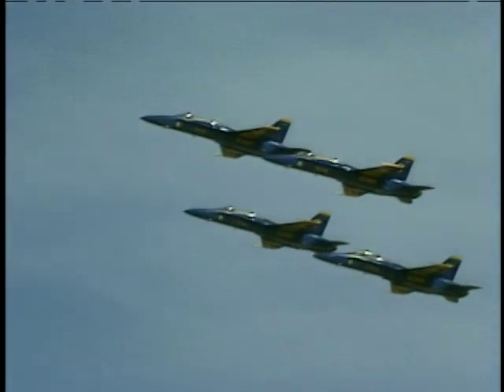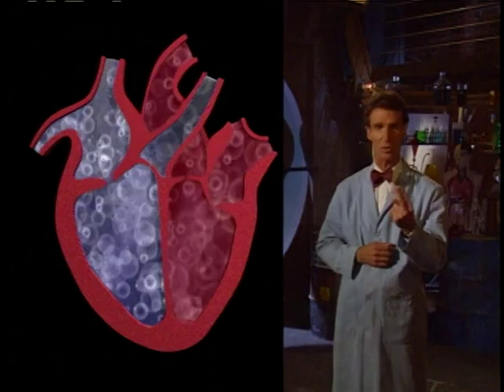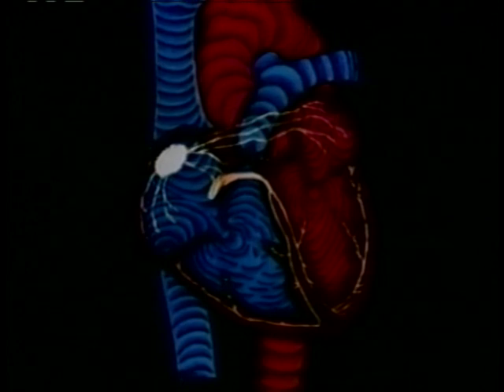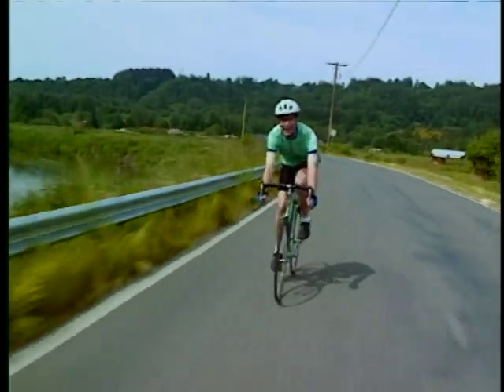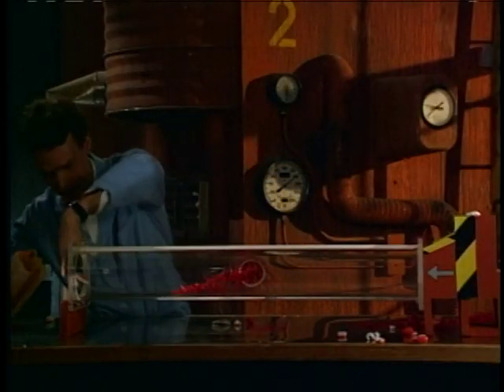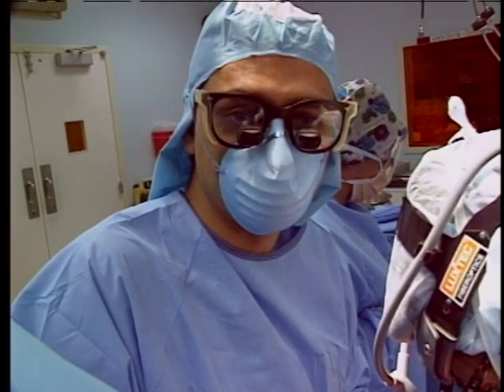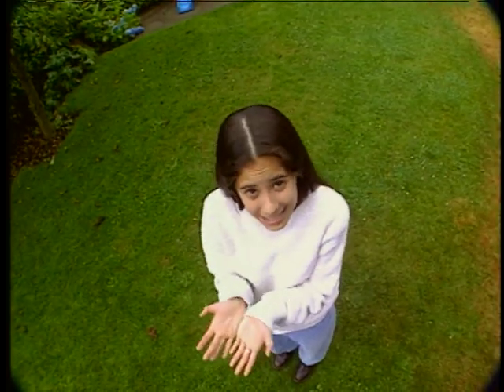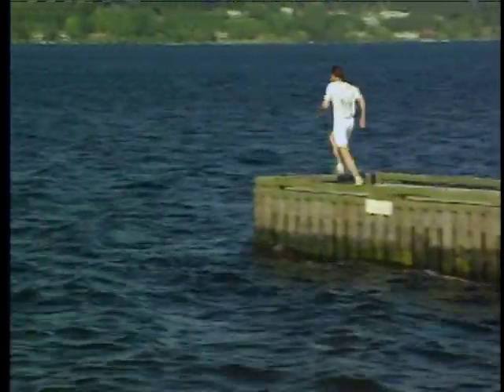Bill Nye The Science Guy - S04E16 - Heart - Best Quality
Episode Description:
Your heart pumps your blood around your body, all hours, every day of the week, to keep you alive. Your heart is about the size of your fist, and it’s made of special muscle called “cardiac” (KAR-dee-ak) muscle. Cardiac muscle lets your heart keep the beat, it can also speed up or slow down, depending on what your body needs. Your heart works like an automatic pump – it squeezes, or contracts, and un-squeezes, or relaxes, to push blood through the four different sections of your heart. Valves, special one-way openings, are like little doors between the sections – making sure your blood moves in only one direction through your heart, to your lungs, back to your heart, and then around your body again.